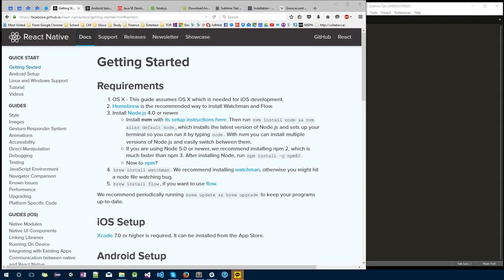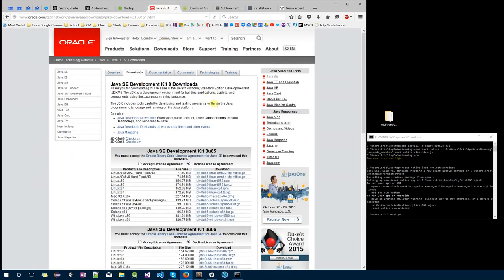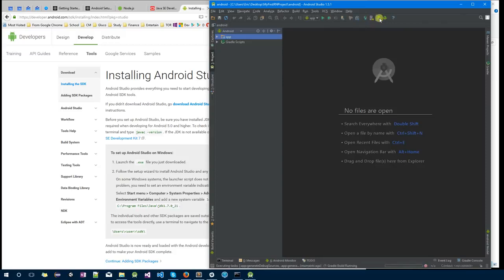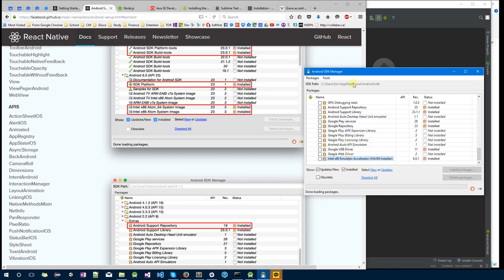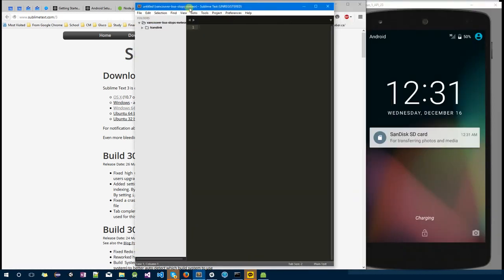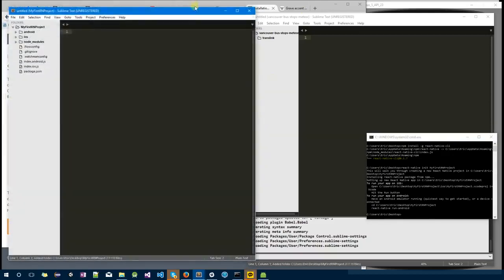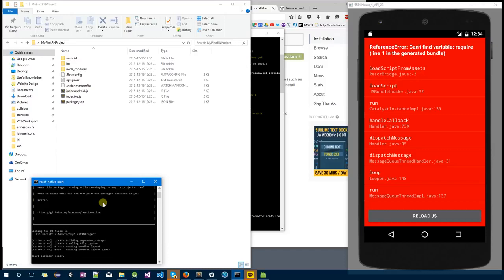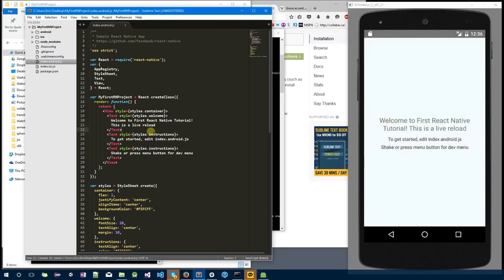How to install React Native on Windows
installation of React Native on Windows 7, 8 and 10